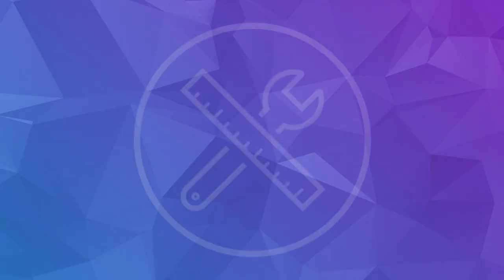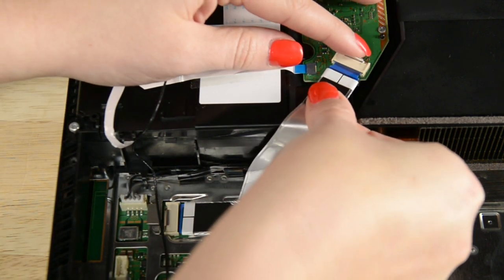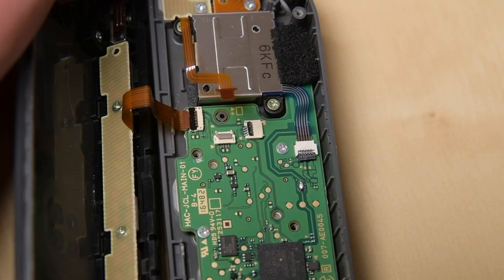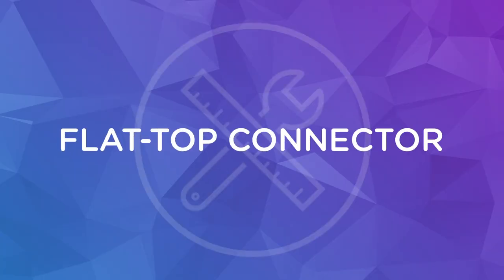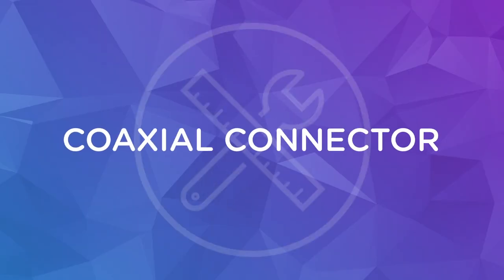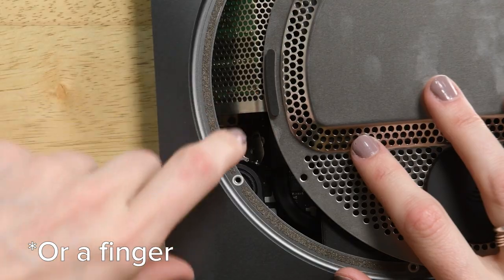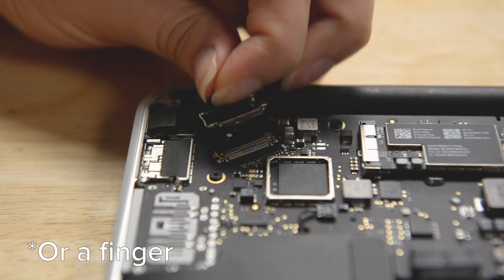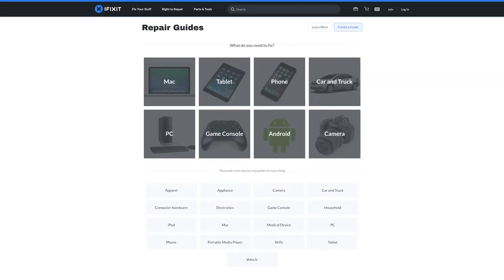Basic Skills: 5 Common Connectors and How to Handle Them!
If you’ve done a repair, odds are that you’ve come up against a connector or two. If you’re new to repair, like me, or you’re unfamiliar with the internals of your device, the variety of connectors you encounter can be confusing and tricky.  The first time I tried to repair my iPhone, I totally busted my display cable connector because I tried to incorrectly reattach it. Turns out, knowing how to handle connectors is super important in repair! So, let’s go over some of the most common types and how to approach them!

We have a guide as well!

Our Pro Tech Toolkit has everything you need to handle cables!

Timestamps!
00:00 Intro
00:28 Ribbon Connector
00:53 ZIF Connector
01:16 Flat-Top Connector
01:44 Coaxial Connector
02:09 Bracket Connector